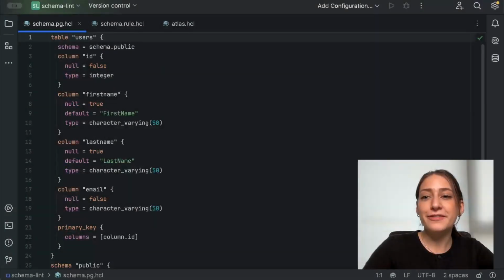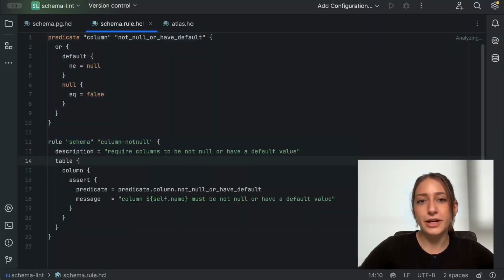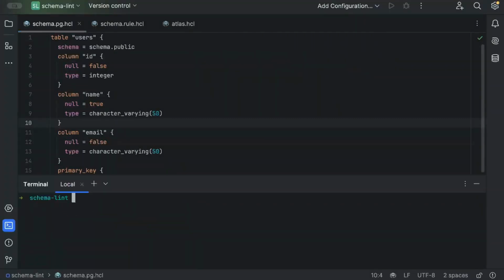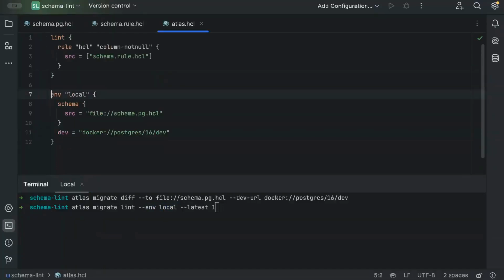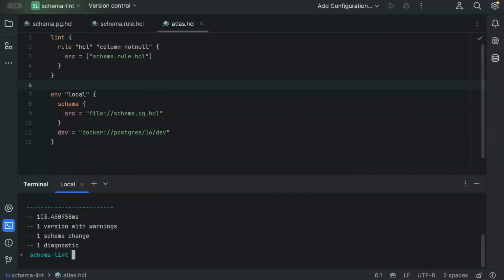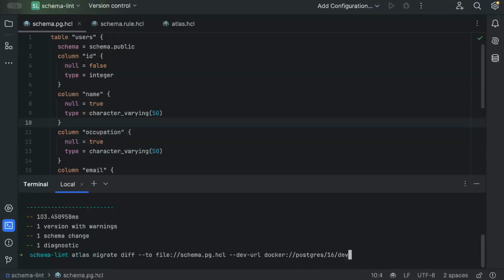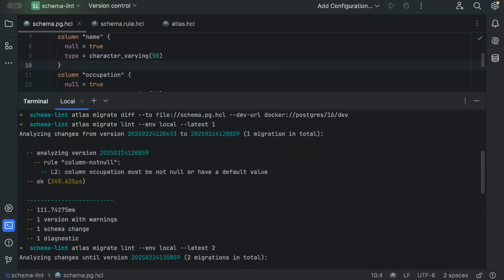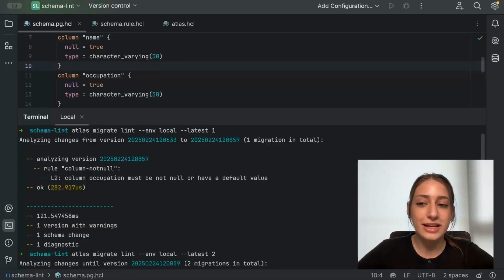Validating Your Migrations Using Custom Rules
Learn how Atlas can ensure safety in your database migrations with automatic migration linting.

In this video, we show you how to lint your schema migrations to ensure they are safe to apply and how to add custom rules to this functionality.

0:00 - Introduction
0:30 - Files overview
1:08 - Rules overview
1:30 - Demo begins
4:13 - Schema lint vs. Migrate lint